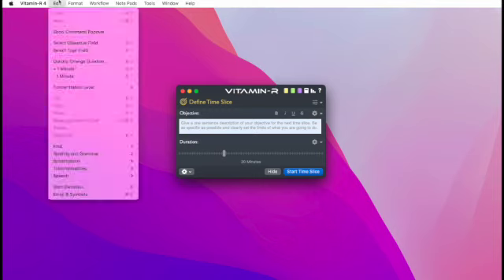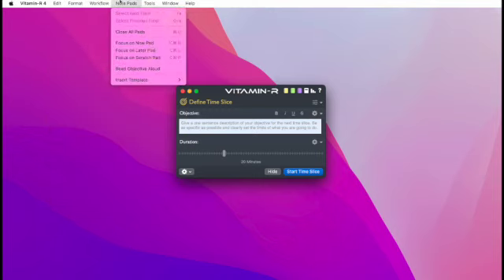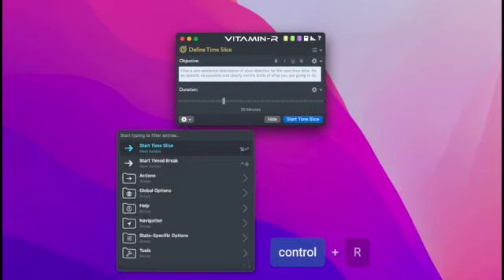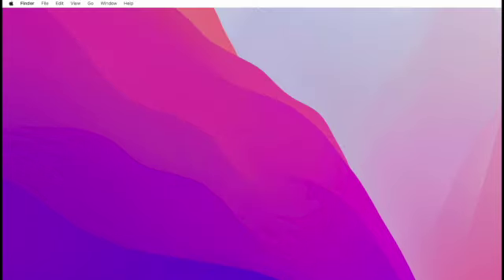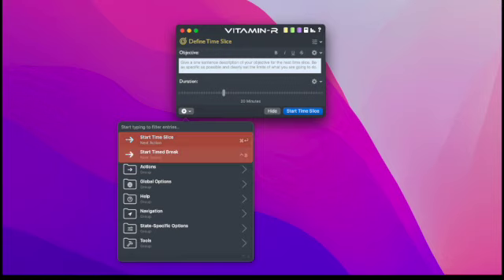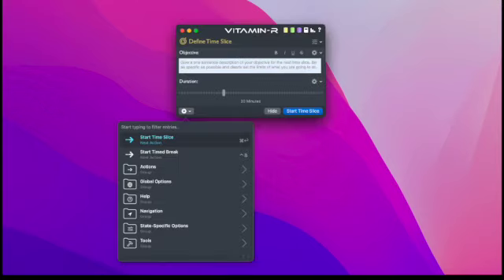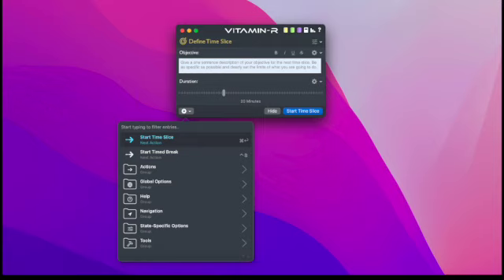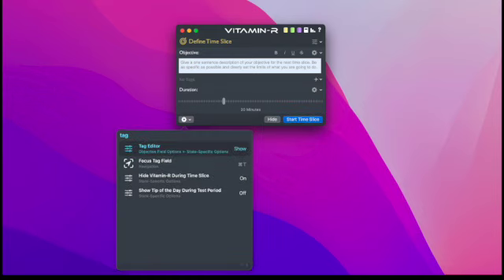Vitamin-R for Mac. Day 1: Introducing the Command Window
In this short tutorial, we will explore Vitamin-R for Mac's Command Window that allows you to access most functionality in the app via the keyboard.

The Command Window is brought up by using the Control-R keyboard shortcut from within the app itself or from any other application. When the Command Window appears it displays the most frequently used actions at the top of a command list and you can navigate the list with the cursor keys.

Configuration options & less frequently used actions are organised into folders that can be access via the right arrow key.

Alternatively you can just start typing the command name and Vitamin-R will filter all available commands down quickly.

Vitamin-R for Mac is the best & most comprehensive Pomodoro Timer on the Mac or anywhere. You can use it for implementing the Pomodoro Technique or a more flexible time boxing technique.

The Pomodoro Technique can help you work, study & revise in a more focused and sustainable manner. It is also ideal for anybody suffering from ADHD or working in a noisy, distracting environment such as an open plan office.